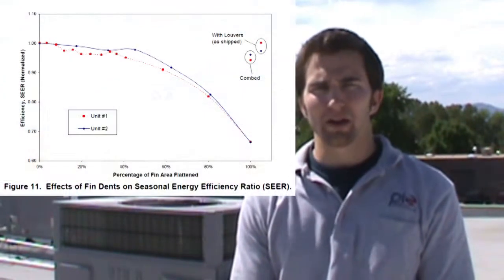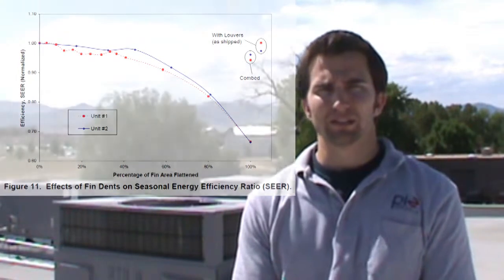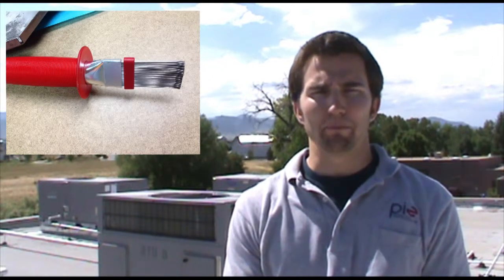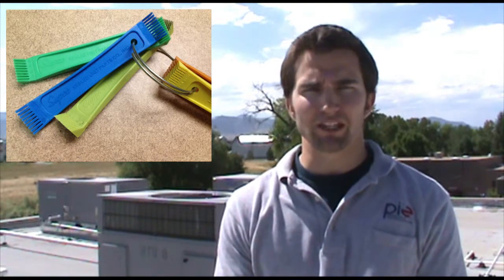Fin Comb Repair of HVAC Rooftop Units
A rundown on how Pie manages the repair combing of HVAC unit fins with Dustin Smoot and Tyler Schwein, plus a FAQ session!

Also, Dustin really moves that fast.